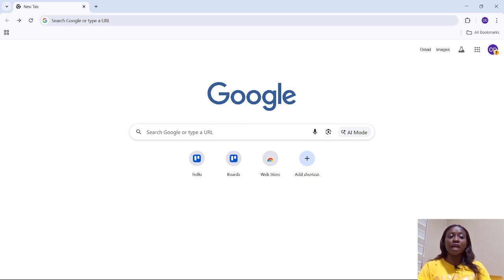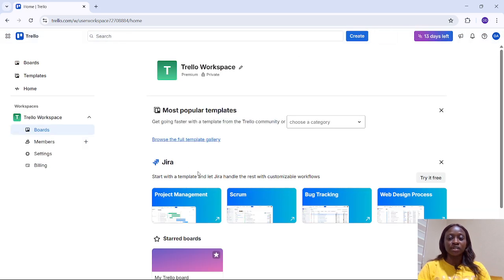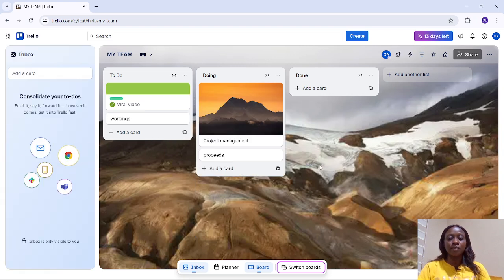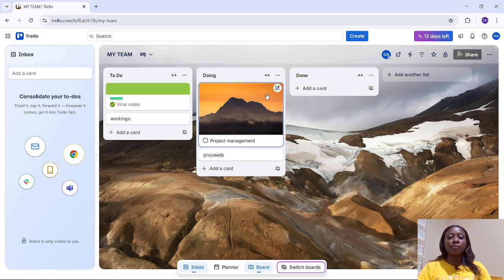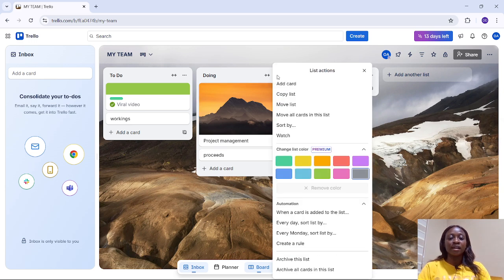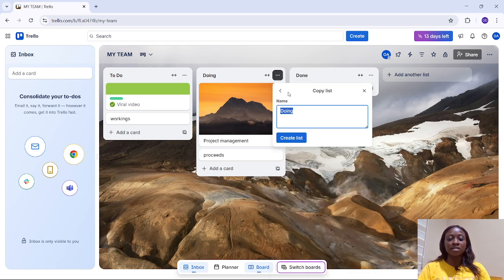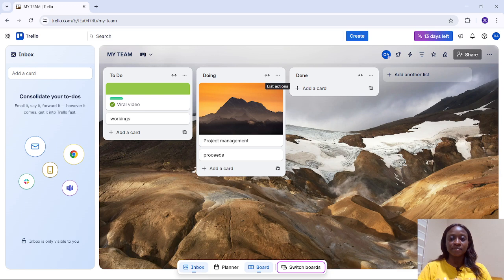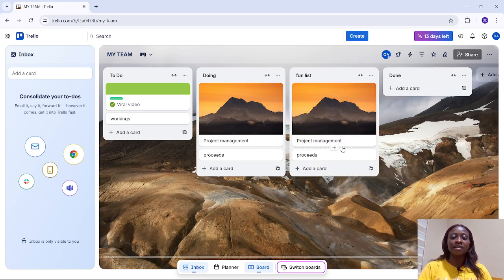How To Copy a List to Another Board in Trello (Quick and Easy)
In this video I will show you How To Copy a List to Another Board in Trello. It would be good if you watch the video until the end so that you don't miss important steps.